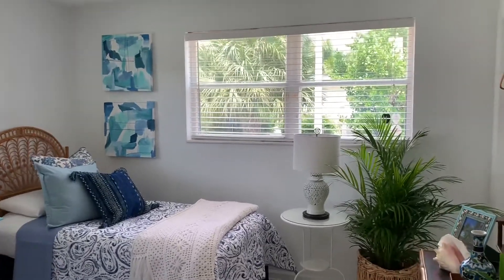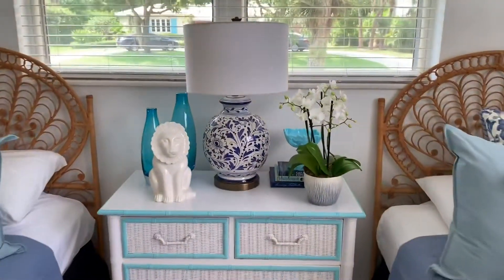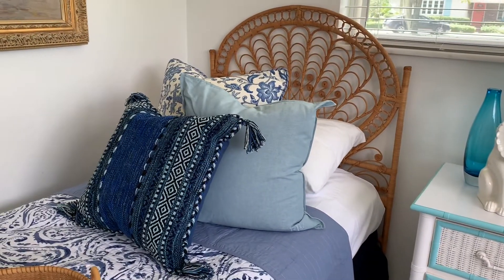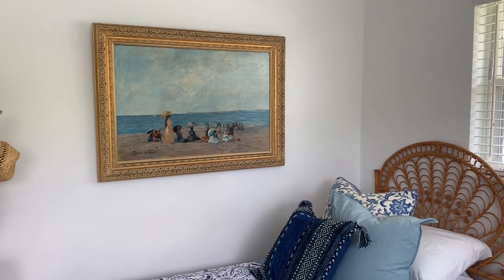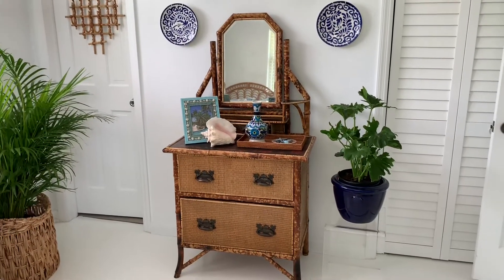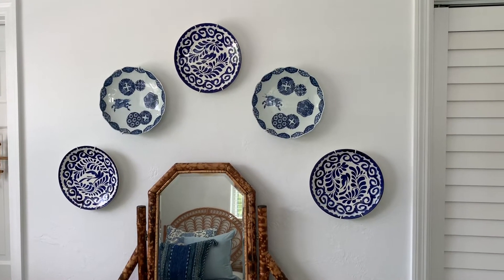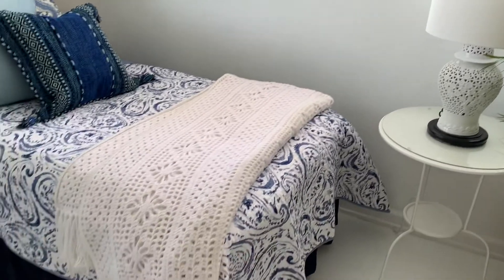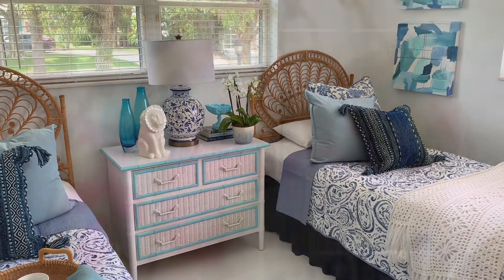Thrifted Bedroom for under $400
As a thrifter and DIYer, I use Amazon finds to accessorize and complement my vintage treasures! Plus tools and supplies for my thrift flips.